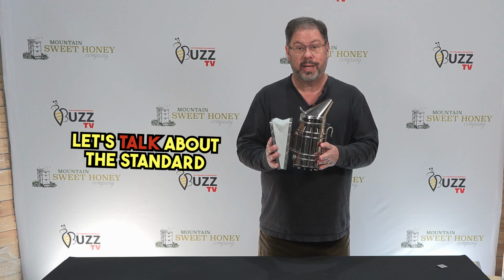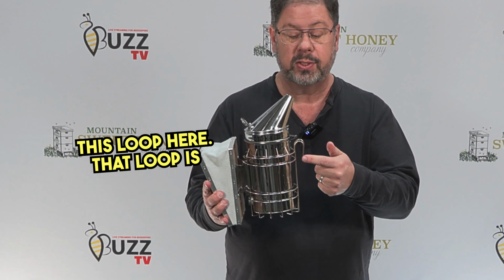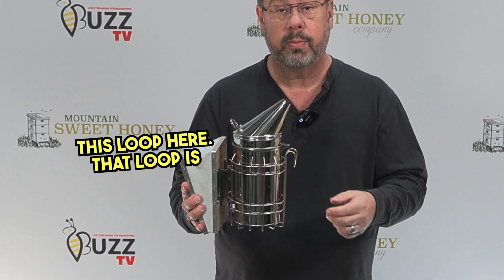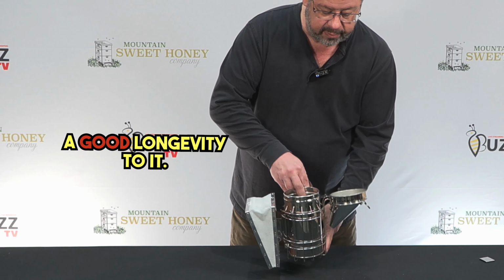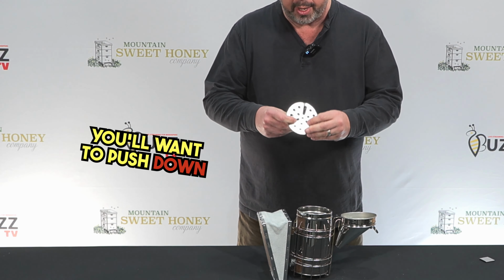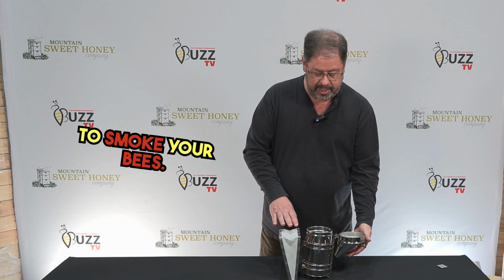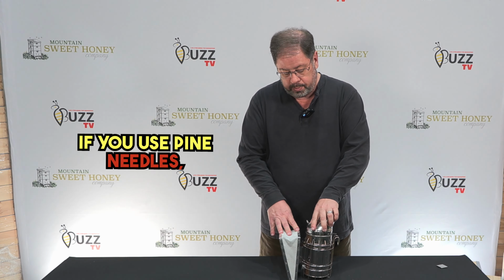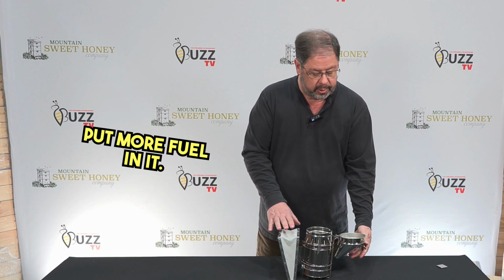Standard Hive Smoker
Ray talks about the standard Hive Smoker and how to set it up for the first time.